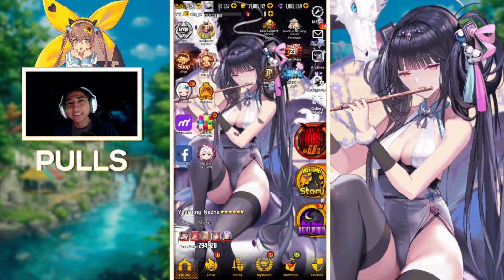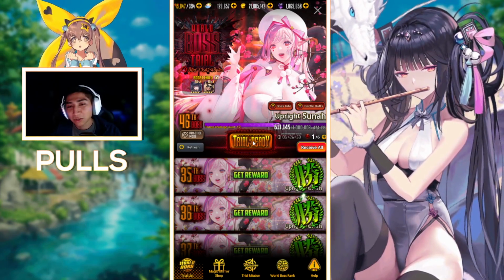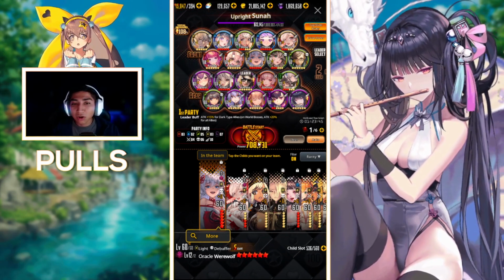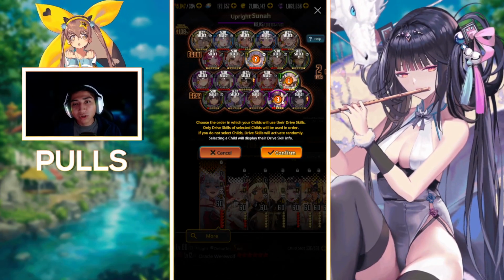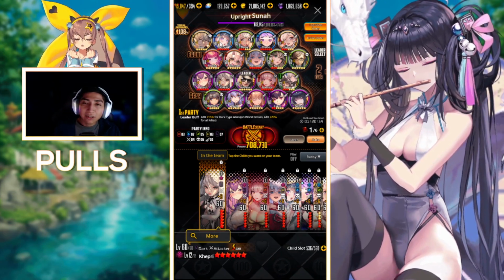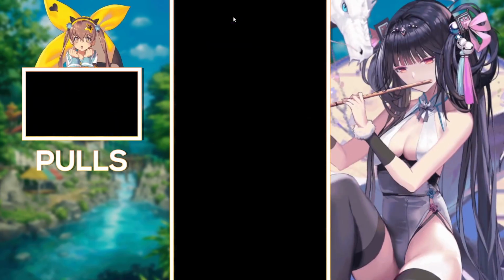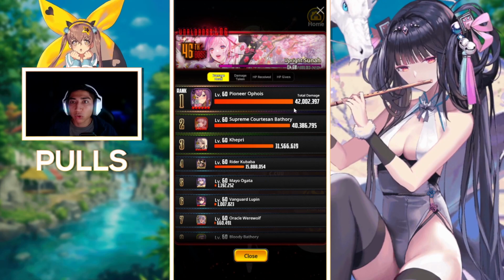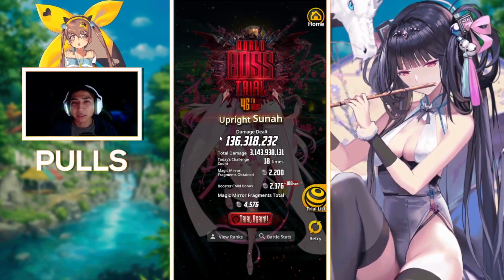[ DESTINY CHILD ] AVERAGE DAMAGE TEST! WORLD BOSS TRIAL SEASON 22! SUNAH BOSS EVENT!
In today's Destiny Child video, we test out our average damage against our current world boss trial in Sunah! Overall I'm very satisfied with how my team is performing overall and looking forward to improving into the next world boss trial event!

As always thank you all so much for watching!

• Become A YouTube Channel Member!